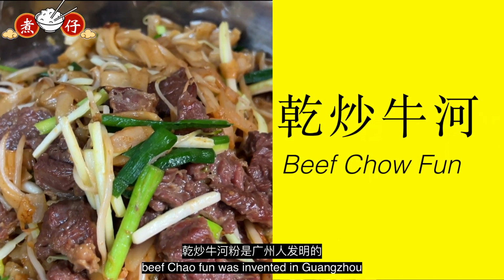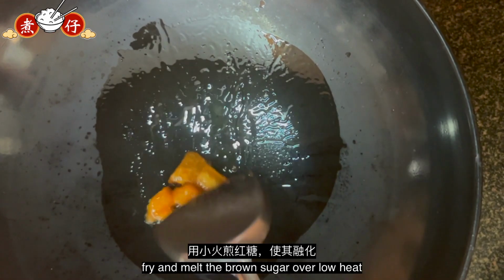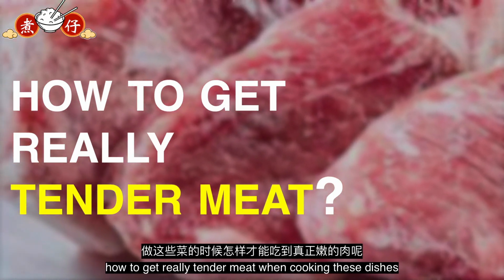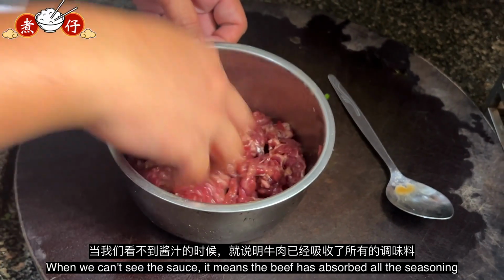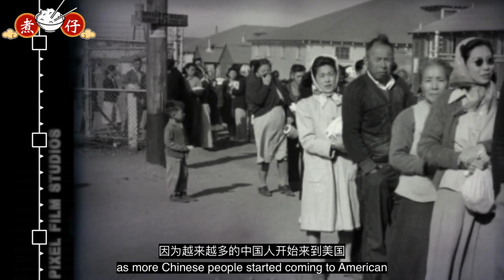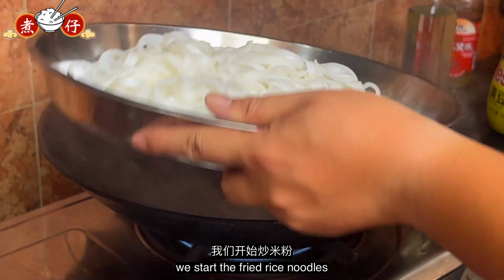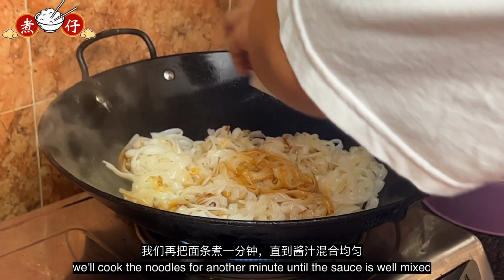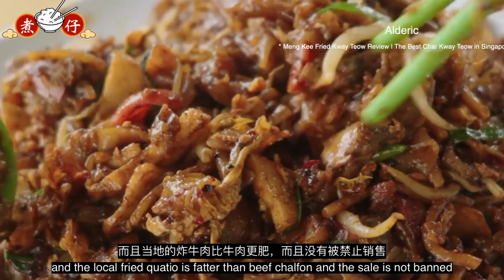Beef Chow Fun｜乾炒牛河：How To Cook Beef Chow Fun Easily At Home？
Who would have thought that such a popular beef chow fun would once be banned from selling and cooking by a country's legislation.  The end of the video will tell you the answer.

00:00 Introduction
01:39  How Do We Make Fried Brown Sugar?
So, how do we make fried brown sugar?
Put an appropriate amount of oil and brown sugar into the pan, fry and melt the brown sugar over low heat.  When the melted brown sugar turns black, add an appropriate amount of hot water. Then stir well and take it out for later use.

02:27  What To Do With Vegetables
Before dealing with beef, let's introduce today's vegetables. They are chives cut into segments, leeks cut into segments and bean sprouts.

02:44  How To Deal With Beef
Here is about 500 grams of beef, which is already cut. If your beef is flank steak, we recommend not too thick, but not too thin when cutting the beef. Regarding the use of frozen meat, we have a tip for everyone: just thaw it a little so it’s much easier to cut.  After cutting the beef，use some water to rinse out the myoglobin. with the myoglobin rinsed out, today’s beef will cook more beautifully, and taste great.

Then, the beef is almost ready. drain the water out. Before we continue with the rest of the marinade, many of our viewers have asked about

03:52  How To Get Really Tender Meat When Cooking These Dishes?
And the answer is baking soda. we all know that baking soda helps pastries rise and get fluffy, but it’s also an amazing meat tenderiser. the process of marinating meat with baking soda is known as velveting because it makes the meat tender and juicy. it alkalises the surface of the meat which prevent the protein strands from binding to each other and helps it retain water. without it, the meat can dry out quickly and become tough. if you don’t want to use baking soda, you can always physically tenderize the meat with a mallet.

now we add some oil, the point of the oil is to seal the juice in the beef. it helps them pull apart. the beef is going to be more tender. Squeeze the water out and mix it slowly will help the beef absorb the flavour quickly.After stirring well, marinate for 30 minutes.

06:16  How To Deal With The Rice Noodles？
While the beef is marinating, we start with the pho. The rice noodles are sticky together after buying. Before frying, we separate the hor fun into strips like this.
so，Why do we divide the pho into strips？
Because this step can keep the rice noodles in a strip while frying, and will not stick together.

07:37  How To Make The Sauce？
Now for the sauce, we'll mixing together 1tsp of fried brown sugar, 2tsp of soy sauce, 1 teaspoon of granulated sugar, 1/2tsp of oyster sauce and finally put in 2 tablespoons of water. Then stir all seasoning ingredients well.

07:57  Frying The Vegetables
We heated the wok for about a minute and a half before adding the leeks and bean sprouts. After stirring for 45 seconds, remove them and set aside.

08:28  Frying The Beef
After the beef is marinated, we start frying the beef. As with the vegetable treatment method, we heated the wok first for about a minute and a half before adding oil. After putting the oil, we turn off the heat first, and then put in the beef. After putting in the beef, we will fry it slowly on a low heat. When the beef is fried to 80% or 40-60 seconds, we remove the beef and set aside.

When the beef and vegetables are all fried, we start the fried rice noodles. Before starting the fried rice noodles, We share a tip that makes beef chow fun better, and it is also a factor that makes Cantonese cuisine more delicious.

09:57  Frying The Beef Chow Fun
We heated the wok first for about a minute and a half before adding oil。This will achieve the "wok hei" we mentioned earlier.  We’re gonna cook the noodles for about a minute, or until golden brown before adding the sauce. We’ll cook the noodles for another minute until the sauce is well-mixed.  We’ll cook the noodles with the leeks, bean sprouts and beefs for about 30-45 seconds before adding in the chives. Finally, we’ll cook everything for another minute. We can start to enjoy this delicacy.

11:31  How Do Judge A Good Beef Chow Fun?
First: The most basic thing is to poke the beef chow fun with chopsticks to see if there is any smoke coming out from the inside.
Second: Check to see if the edges of the rice noodles are golden.
Third: The last thing is to see if there is excess oil at the bottom of the beef chow fun.

12:24  Which Country To Issue A Ban On The Sale?
According to Wikipedia, this country is Singapore. It is rumored that the Singaporean government once caused the fried beef to be too oily and affected health, so it legislated to prohibit domestic traders from cooking or selling fried beef. However, some also pointed out that this is not the case, and the local fried kway teow is fatter than beef chow fun, and the sale is not banned.